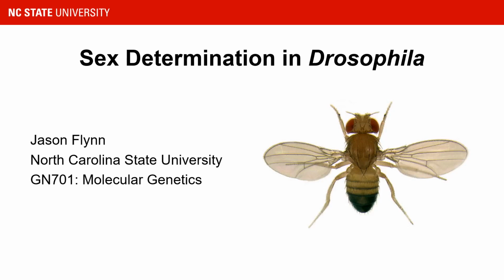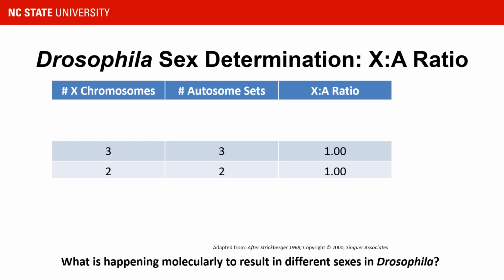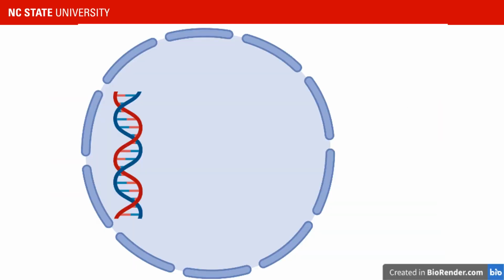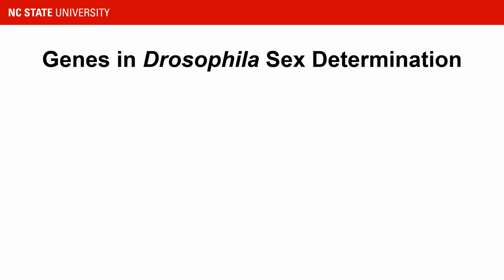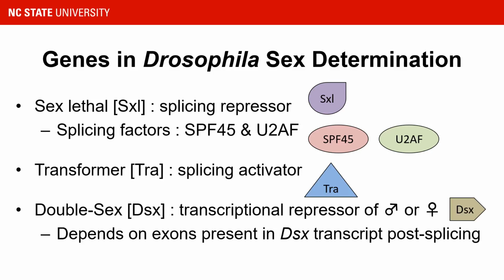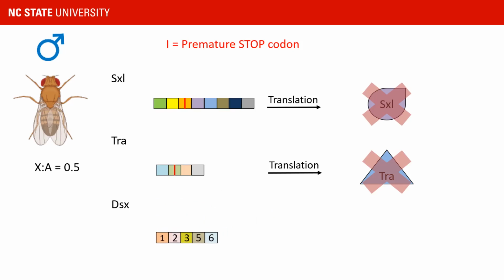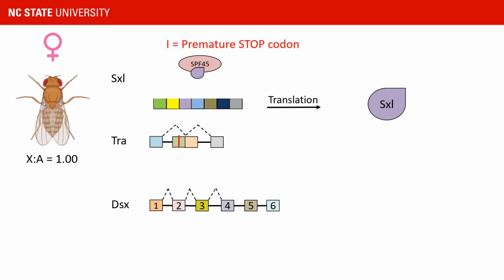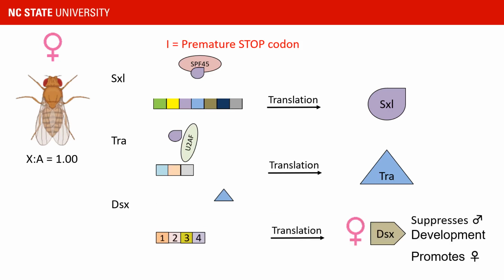Sex Determination in Drosophila (Fruit Flies)